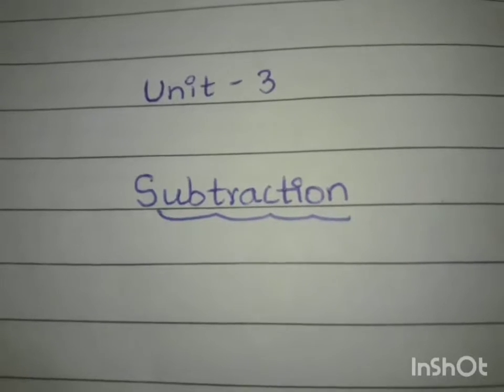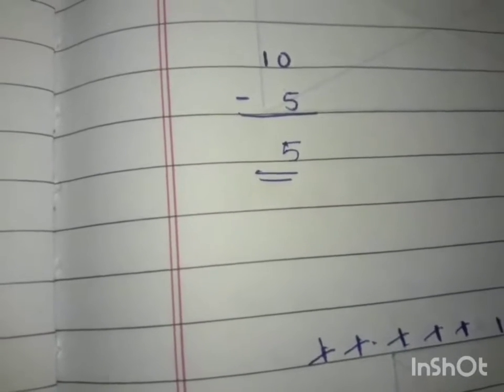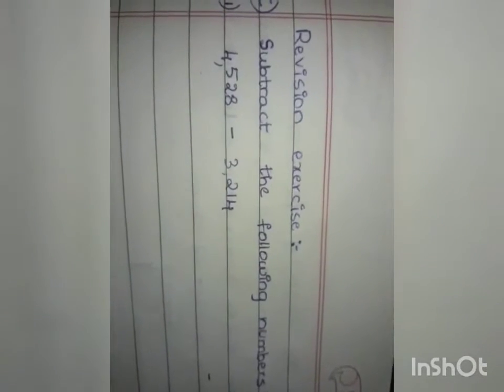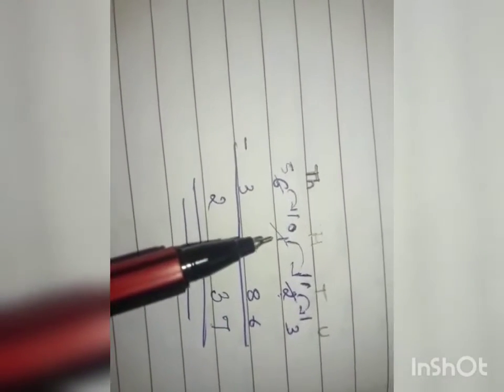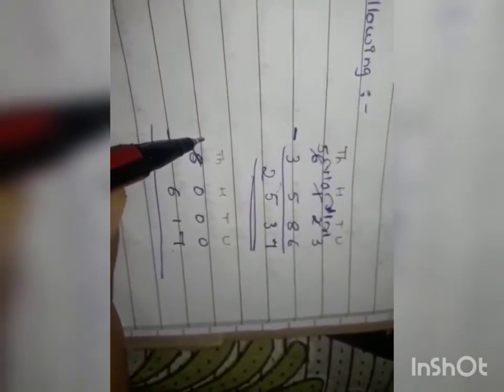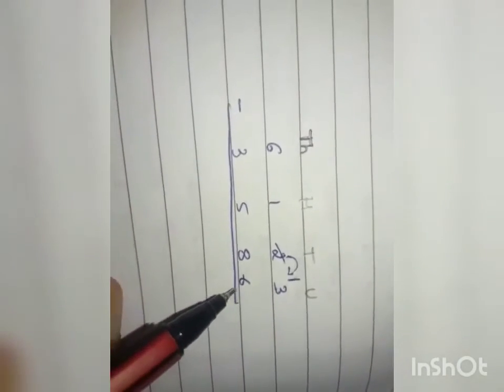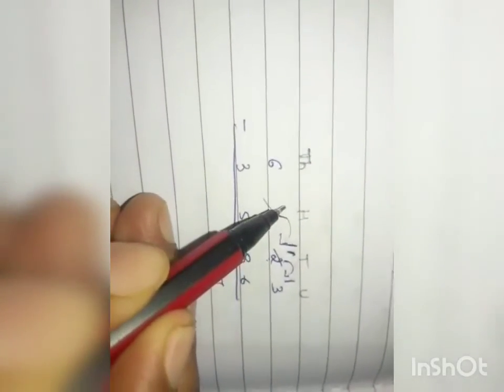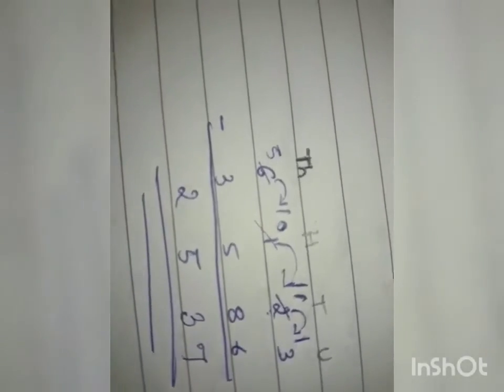Class 5 Maths Chapter 3 Subtraction Part 1